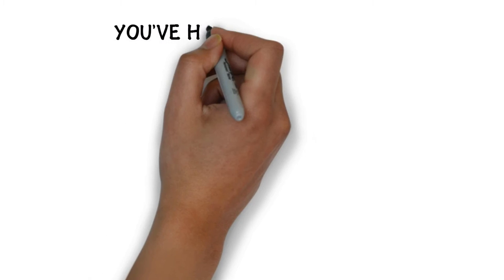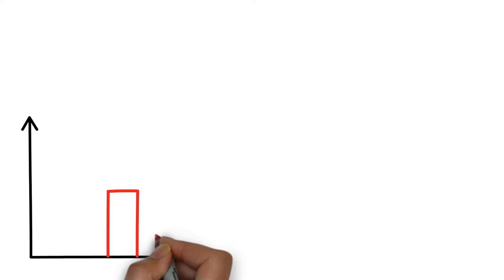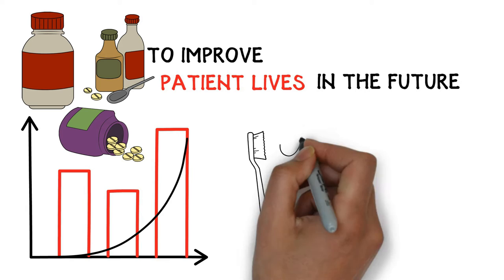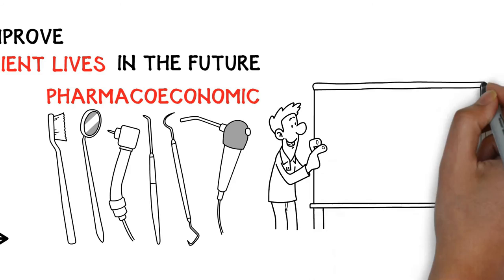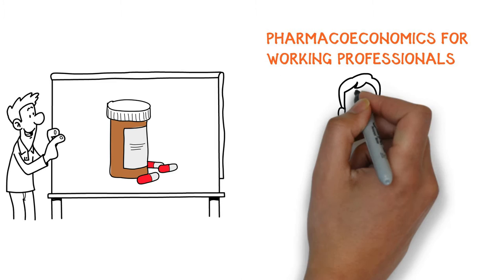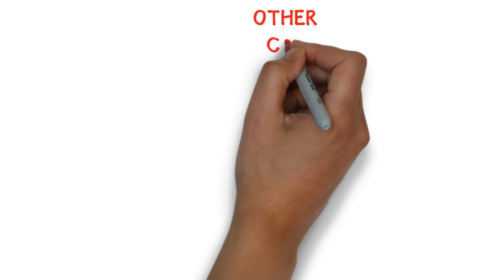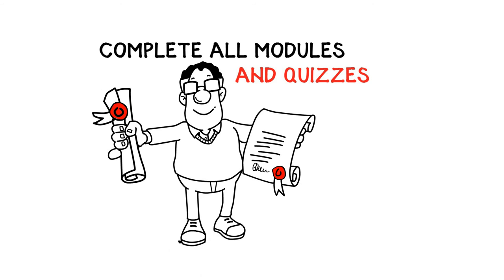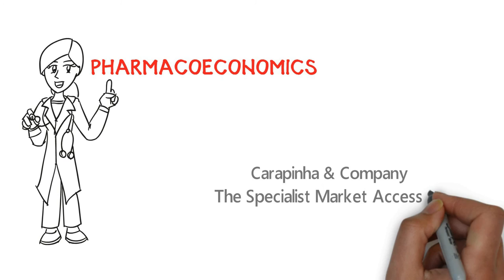Pharmacoeconomics for Working Professionals